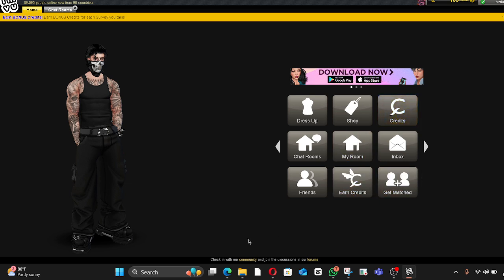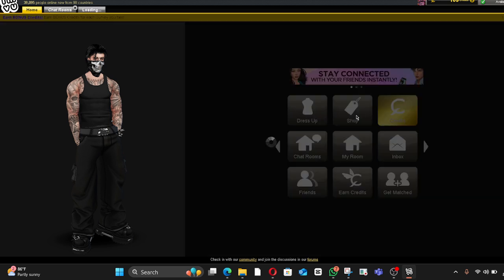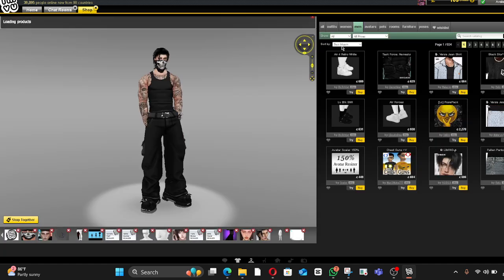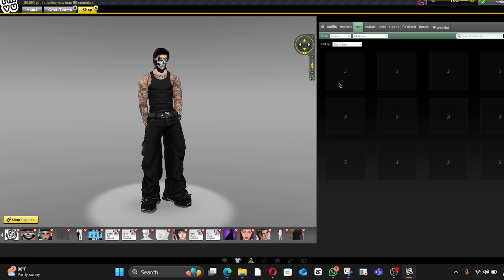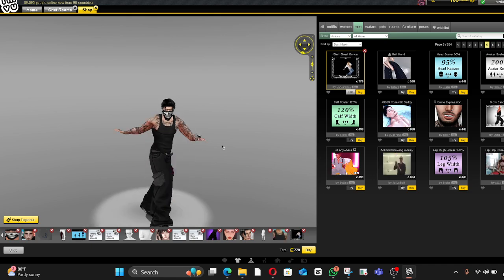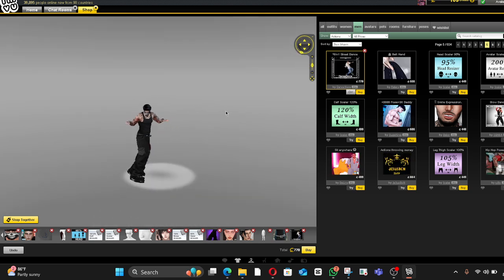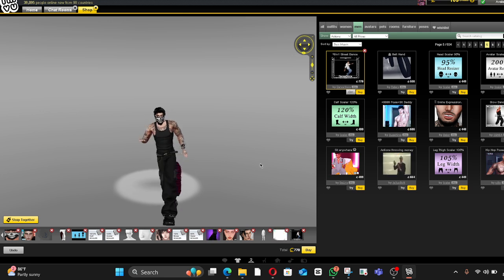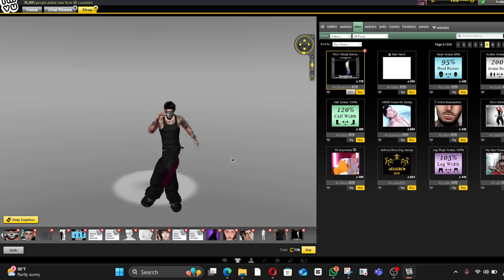how to perform actions and dance in imvu game